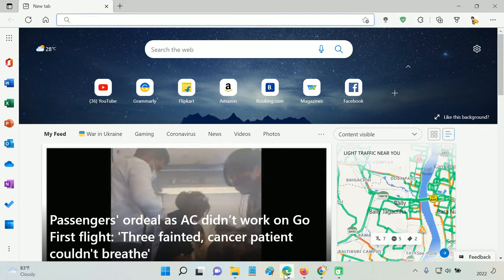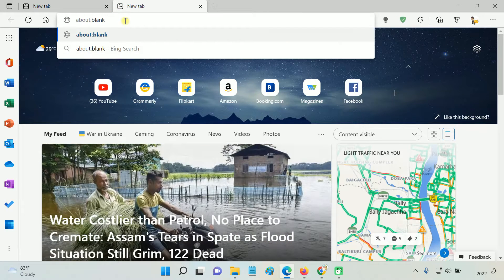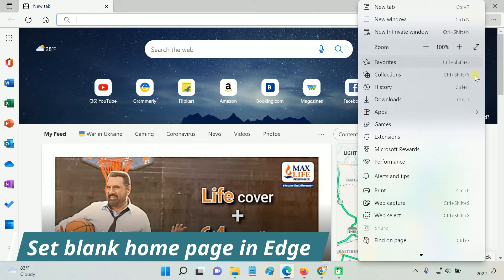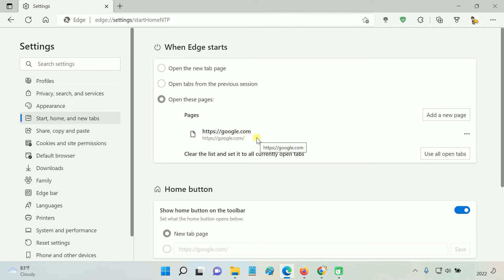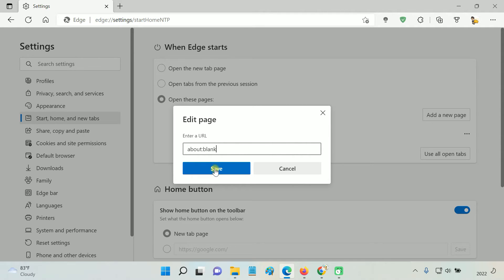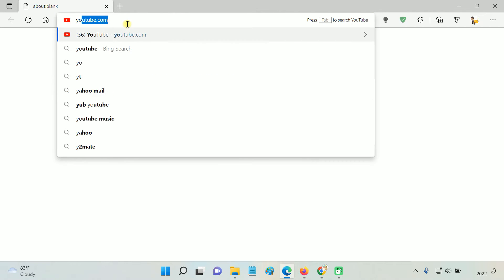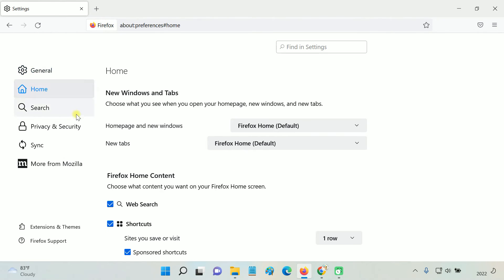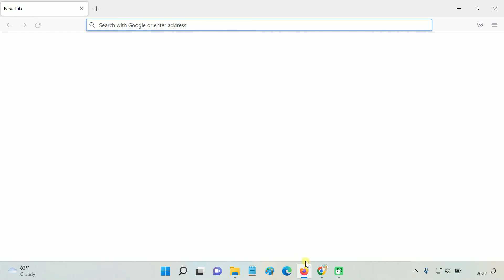Set a Blank Home Page in your Web Browser (About:blank Page)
About:blank is just an empty page built into your web browser. This page is loaded by default when the browser has nothing else to display. Many users prefer their browser loads up with a white empty page. It helps them stay focused and not get distracted. It also makes your browser load extremely fast on slower devices. So, for that, you can set the about:blank page as your home page or new tab page. This tutorial shows, how to set a blank home page in Chrome, Firefox, and Edge browser.

--- Related Searches ---

What is the about:blank page?
How to start a blank page in Chrome.
How to set blank empty page as homepage in web browser.

aboutblank blankhomepage quikhow 💡More tech tips on our second channel!